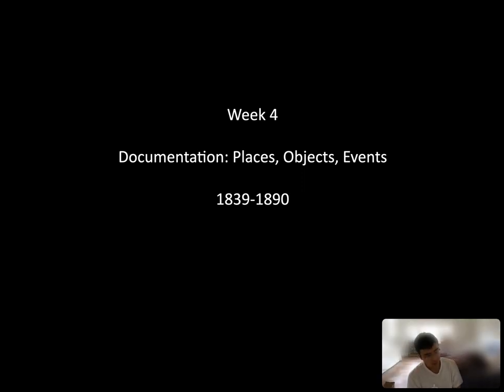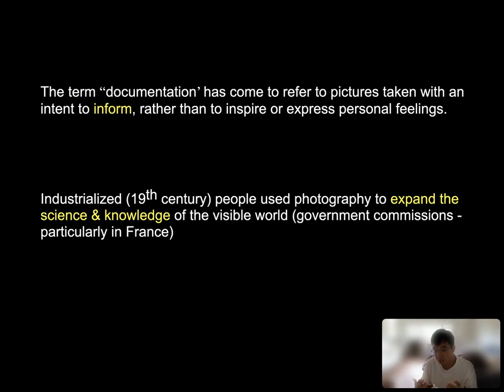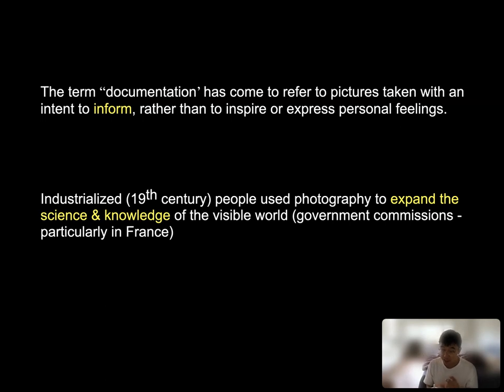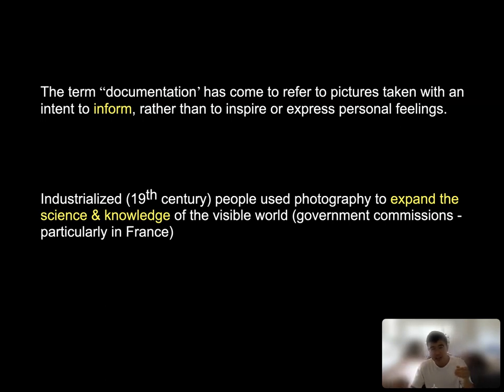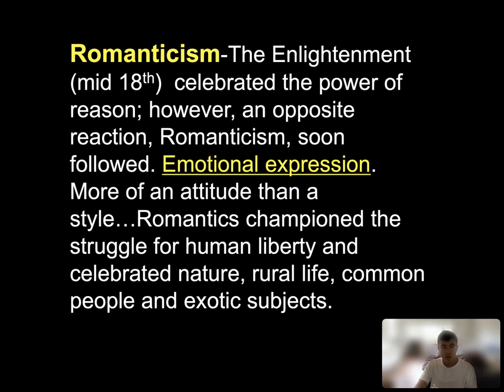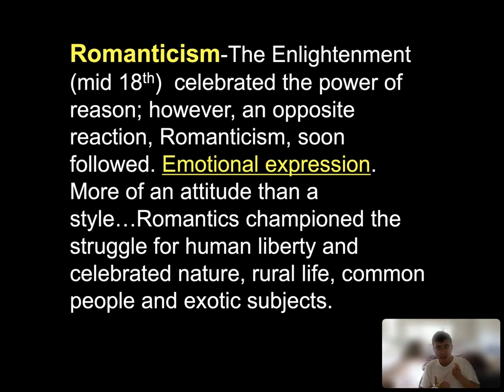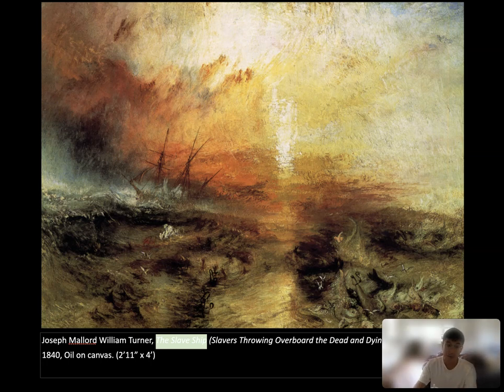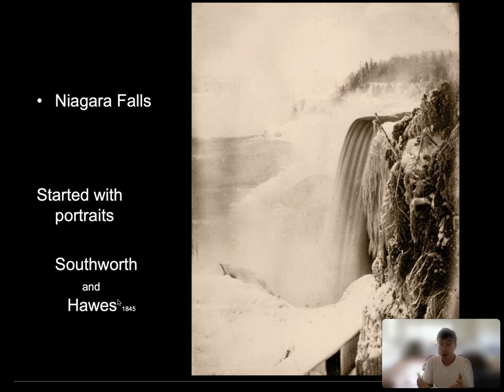W4_Photography as Documentation1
History of Photography Lecture Videos